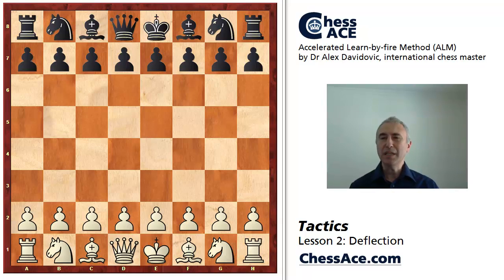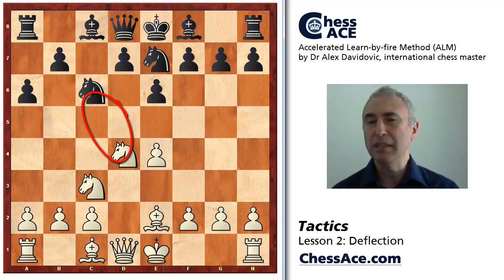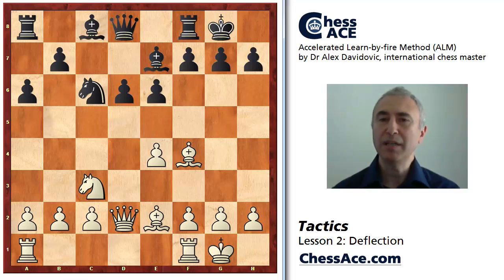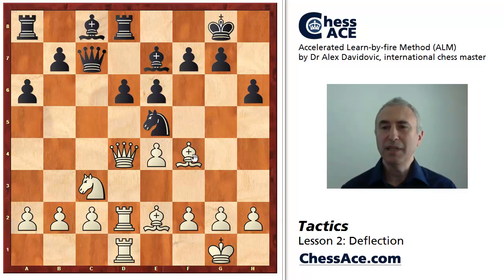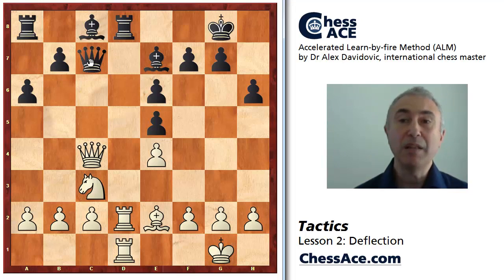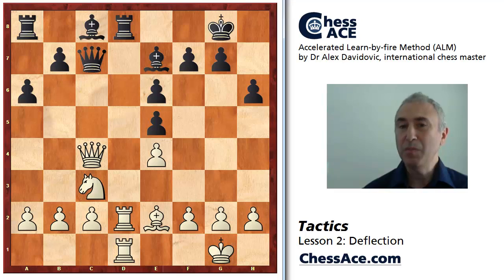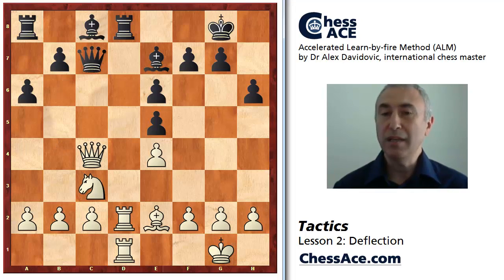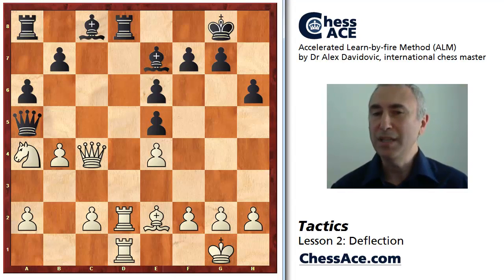Chess Tactics - Lesson 2 - Deflection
- Chess tactics tutorial by Dr Alex Davidovic, international chess master, using the Advanced Learn-by-fire Method (ALM).

The topic of this video: piece deflection.

For the best results, pause the video when prompted, and practice finding the best continuation against David, your electronic training partner: